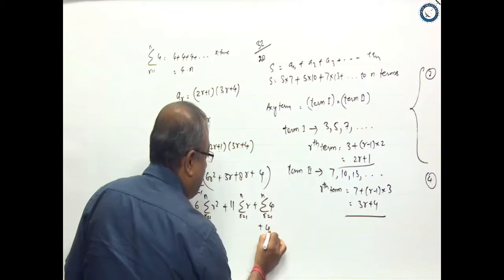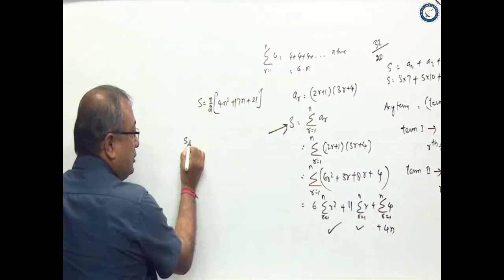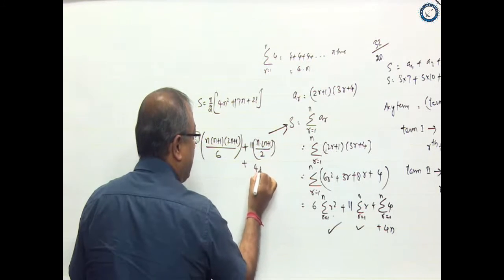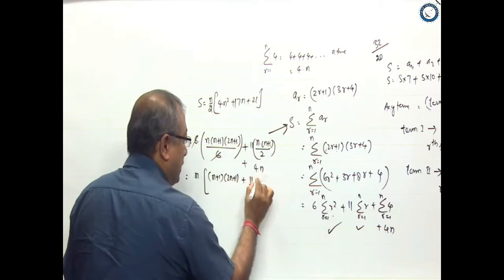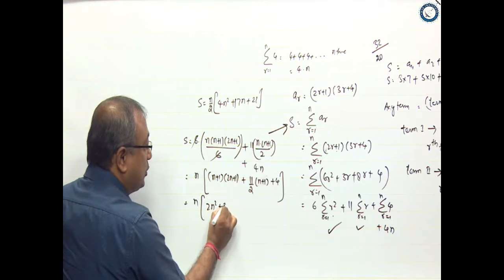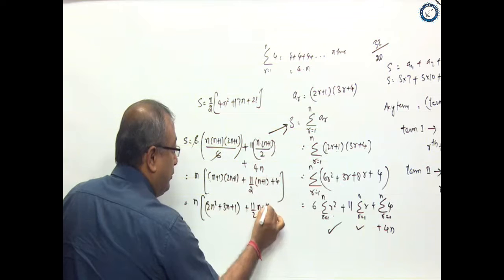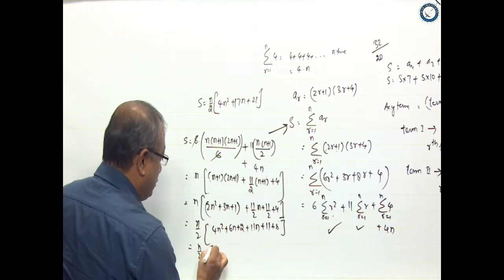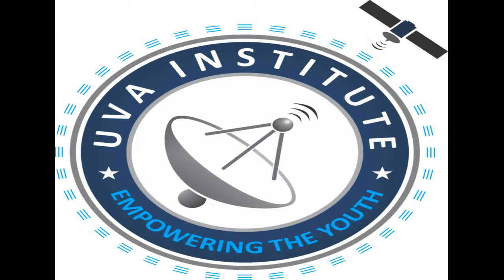Problem Solving on Series-01 ||11th Class||Mr.Sharad Awasthi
A short video explaining the Problem Solving on Series-01